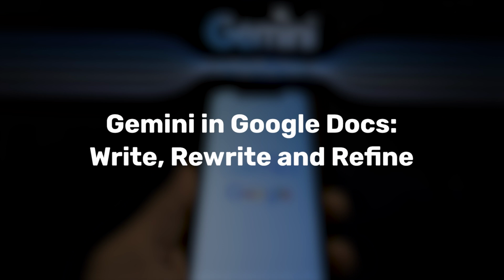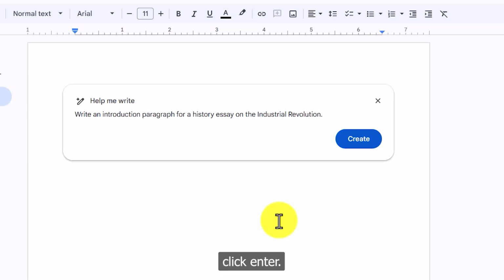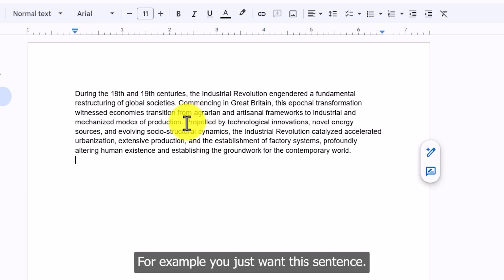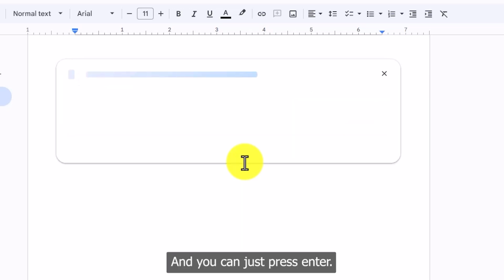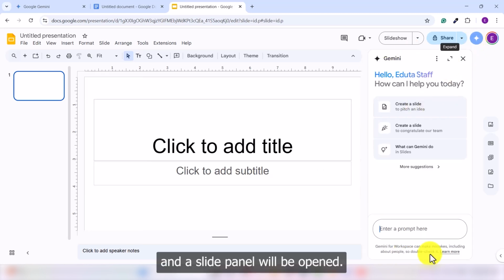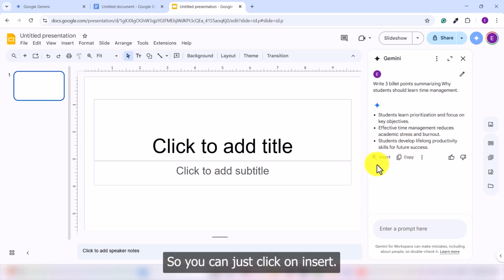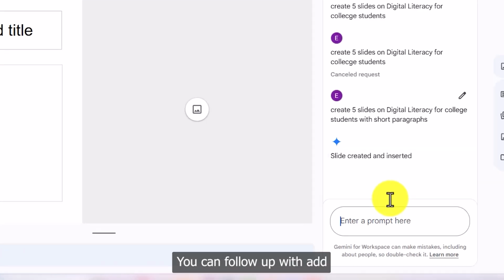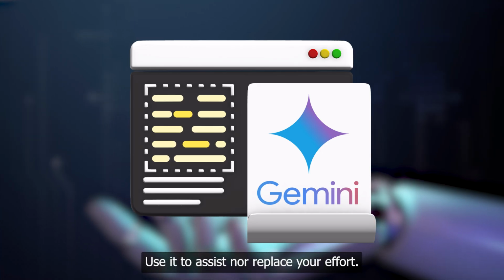Using Gemini with Google Docs and Slides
Want to write faster, organize better, and present with clarity? In this video, you’ll learn how to use Gemini AI directly inside Google Docs and Slides — no tab switching, no fuss.

See how students are boosting their writing and presentation skills using Gemini’s built-in features. Whether you’re stuck on your essay intro or need speaker notes for your next presentation, Gemini’s got you covered.

🔹 How to use Gemini’s ✨ “Help me write” tool
🔹 Rephrase and polish your drafts in Docs
🔹 Generate slide text and speaker notes instantly
🔹 Avoid cluttered slides with smart summarizing
🔹 Best practices and limitations of AI support

Watch till the end to see a real-time demo and tips to make your workflow smoother and smarter.